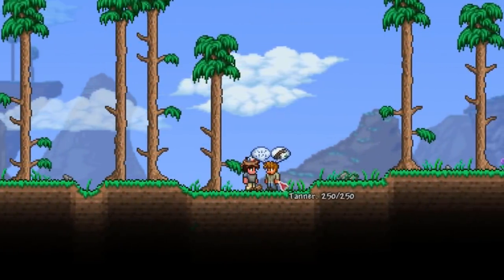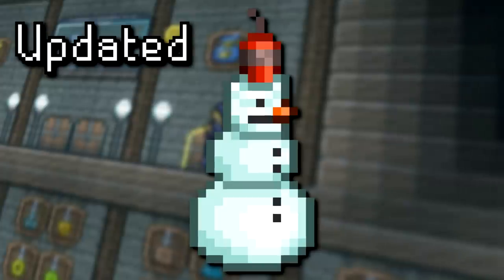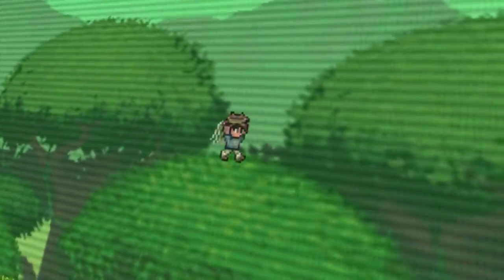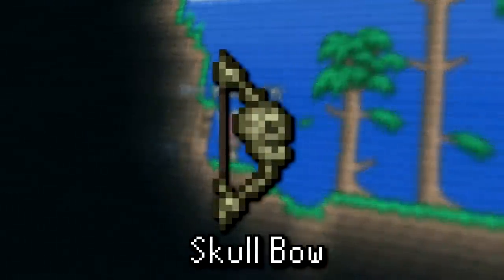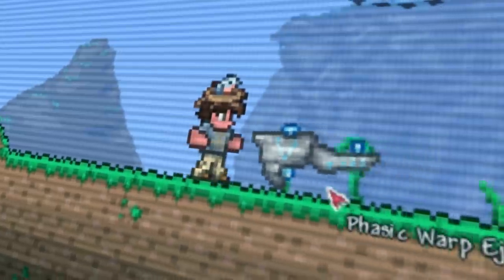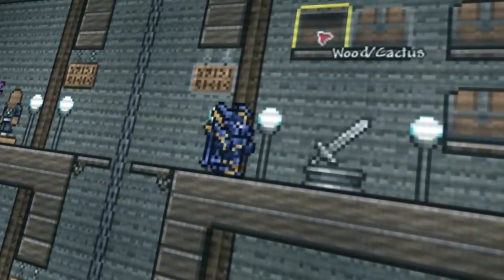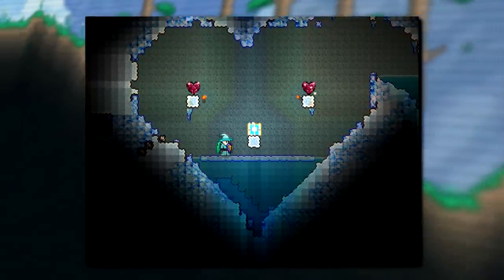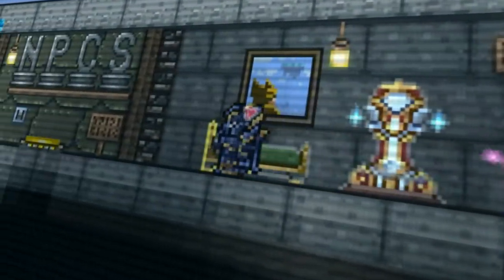Terraria LOST BITS | Unused Content & Removed Items [TetraBitGaming]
Finally covering Terraria Lost Bits! Another one of the most highly requested videos on the channel! Since the Terraria 1.4 Journey's End final update just rolled out, I think it's time to send off the game with a Lost Bits bang.

Hey guys, welcome to LOST BITS! Where I will cover unused, unreleased and unseen things in various games! In this video we'll explore Terraria to check out some cool unused items, some items that were removed and some debugging stuff! Hope you enjoy this Terraria Lost Bits video! :D

Let me know what other LOST BITS you'd like to see in the future!

If you enjoyed this LOST BIT, don't forget to help out the channel with a LIKE!! :^)